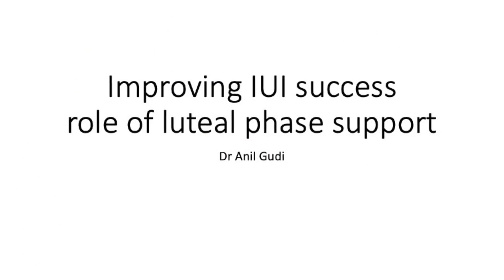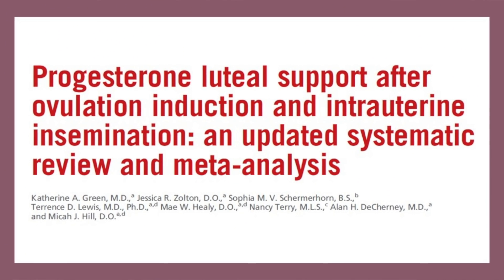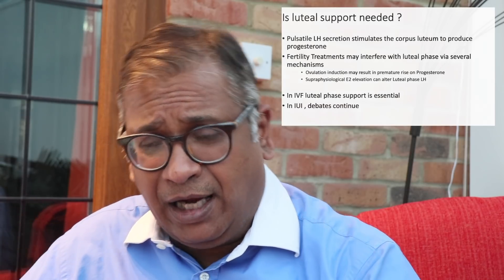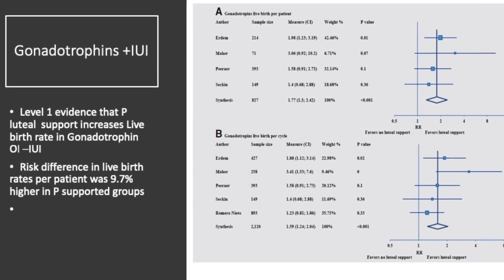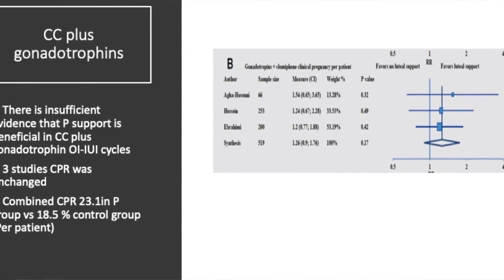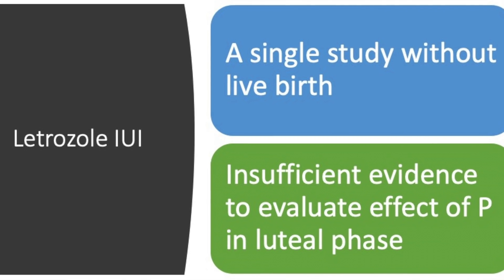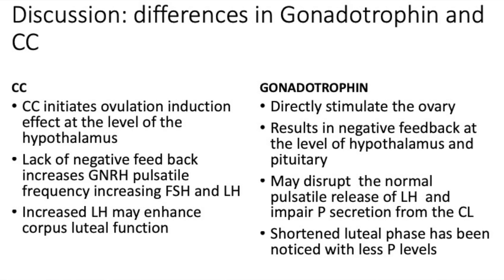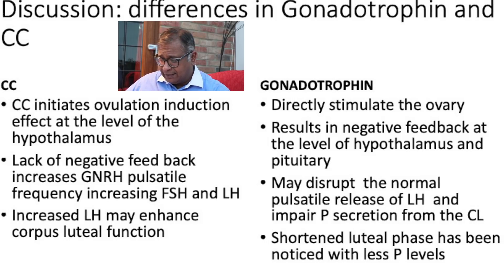Improving IUI success rates ; the use pf progesterone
Can we improve IUI success rates ? What is the role of progesterone in the luteal phase and does adding progesterone improve IUI success